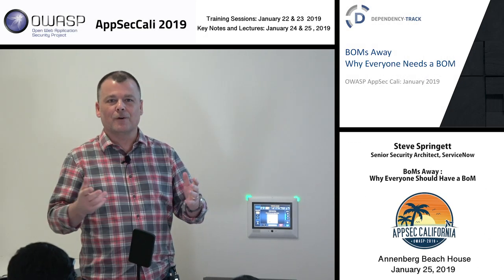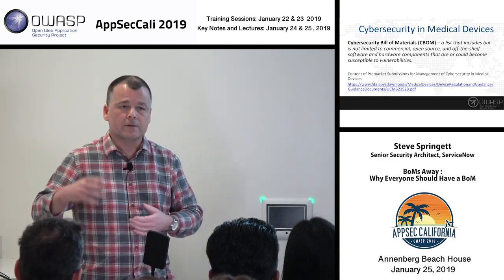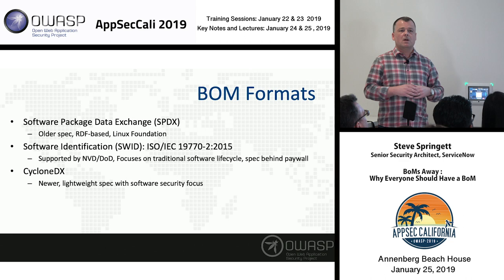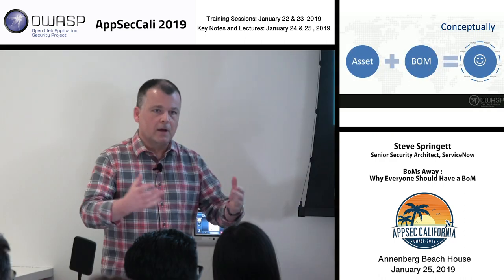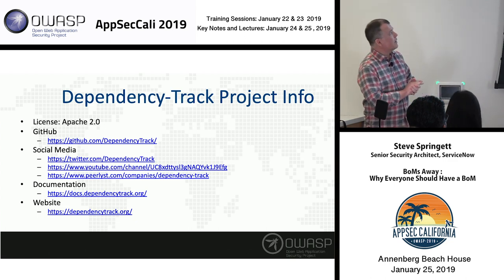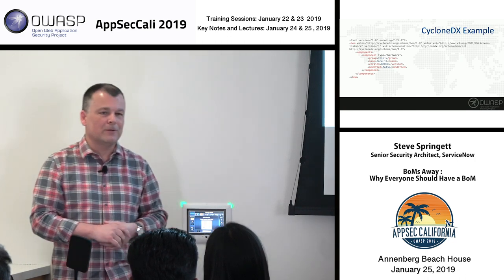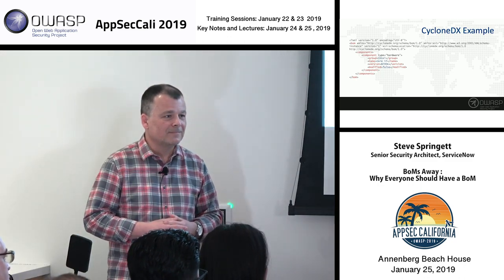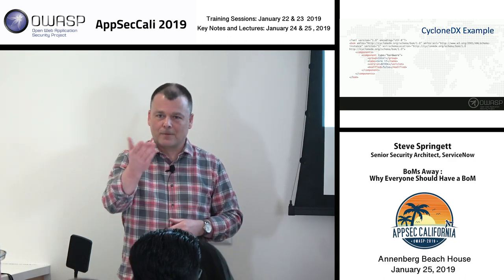AppSecCali 2019 - BoMs Away - Why Everyone Should Have a BoM - Steve Springett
The benefits of using third-party and open source components are often negated by the inherent risks that come with them. Systematically reducing risk while allowing the benefits to prevail can be challenging. Organizations often rely on methods of identification that provide instant gratification, but fall short on delivering a simple, coherent strategy for long-term risk identification and remediation. This session will cover current best practices, explore how they will evolve over time, and provide concrete examples attendees can put into practice with minimal effort. Demonstrations will cover the creation of software bill-of-material (S-BoM) documents from a polyglot build environment, using OWASP Dependency-Track to automatically identify outdated and vulnerable components, and how organizations can automate their response to specific types of security events. Advanced topics of discussion will include current and emerging standards as well as government initiatives that may shape the view of the status quo.

Steve Springett
Senior Security Architect, ServiceNow
Steve educates teams on the strategy and specifics of developing secure software.He practices security at every stage of the development lifecycle by leading sessions on threat modeling, secure architecture and design, static/dynamic/component analysis, offensive research.